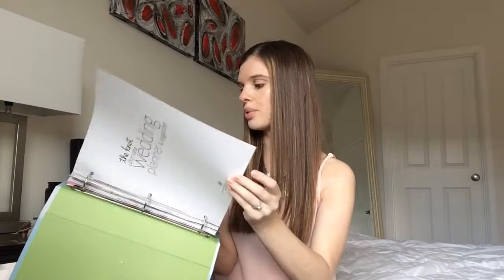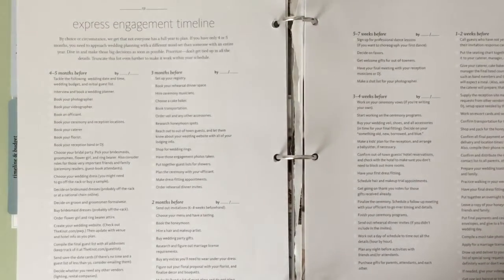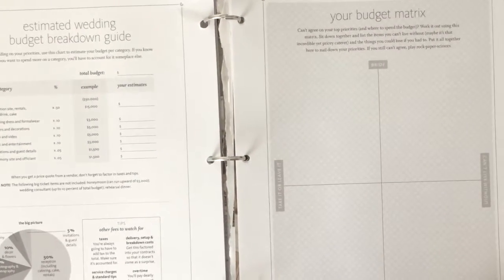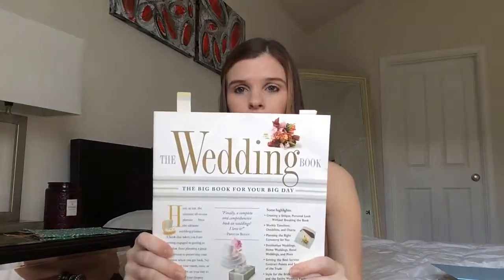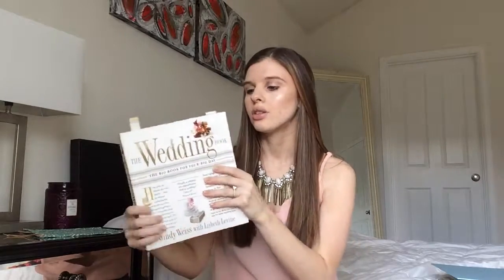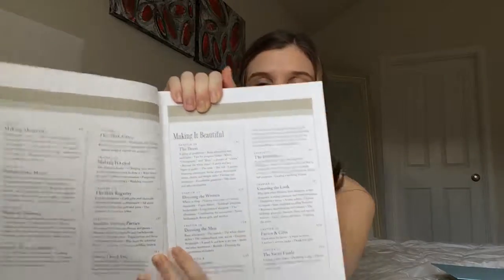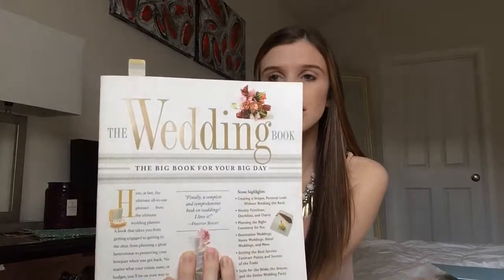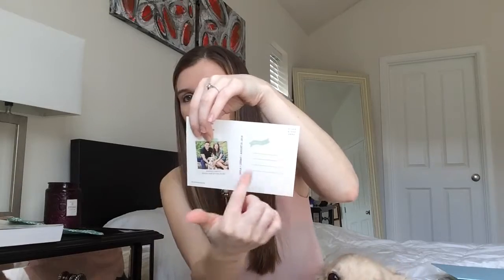Wedding Planning Essentials- Tips And Save The Dates!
Hi everyone, wanted to share some of my wedding tips and wedding planning books I have been using! Also wanted to share my save the dates I ordered off if Minted.